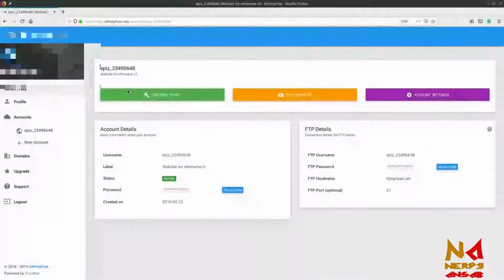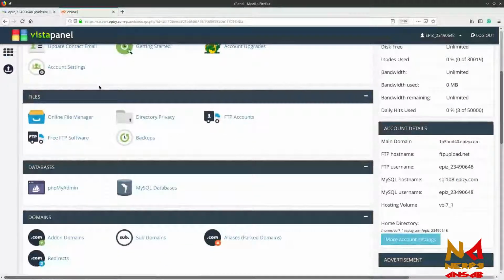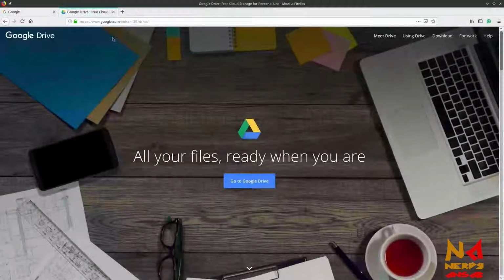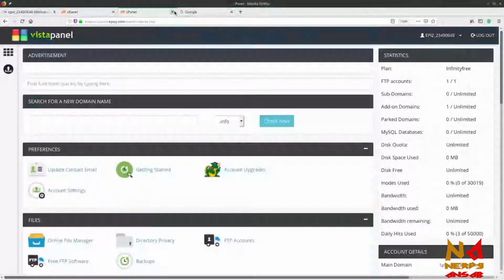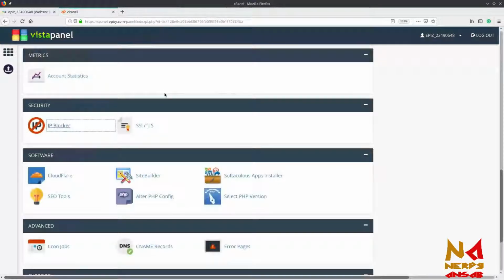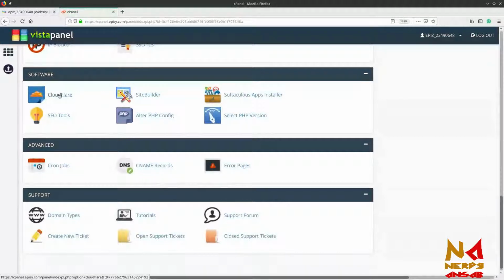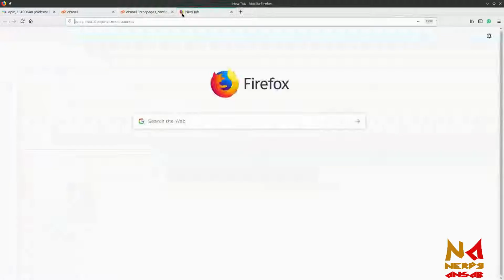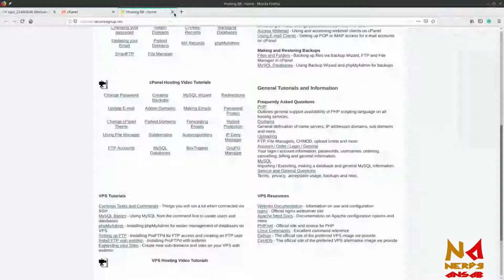6 CPanel - Everything you need to know about - Webhosting course for beginners.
Hi, guys in this video I will show you a detailed overview of the CPanel. CPanel is used to manage your website and its internals.
Get ready to know more about CPanel.